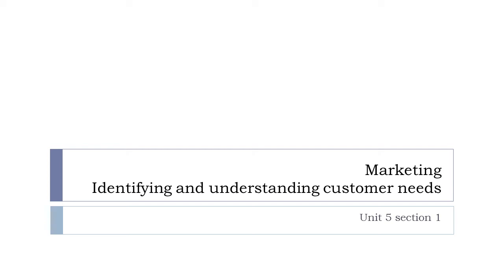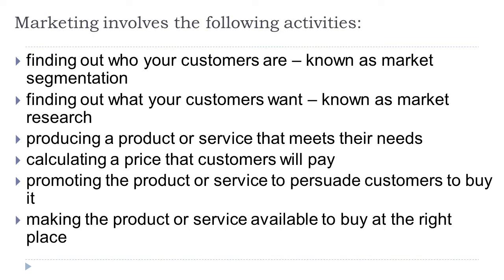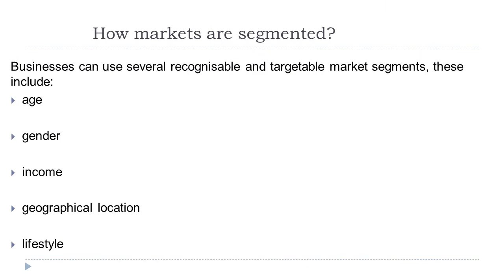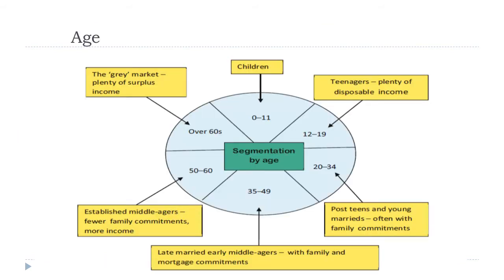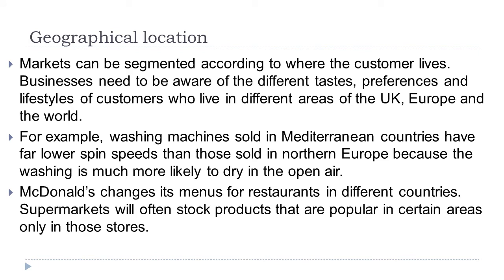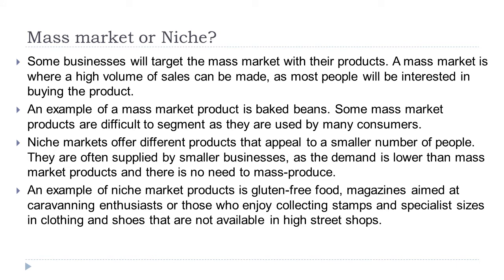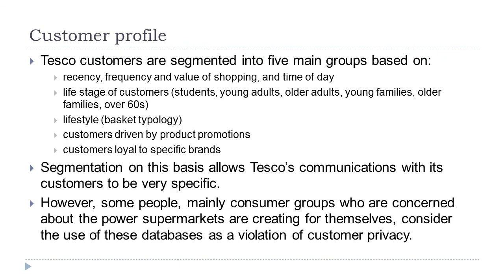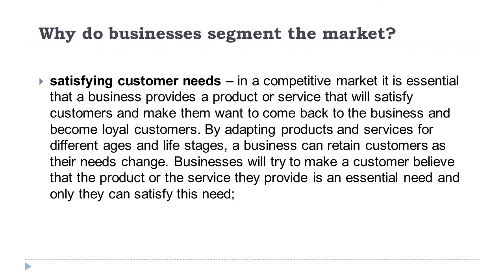WJEC GCSE Business Studies Unit 5 Section 1 - Identifying and understanding customer needs